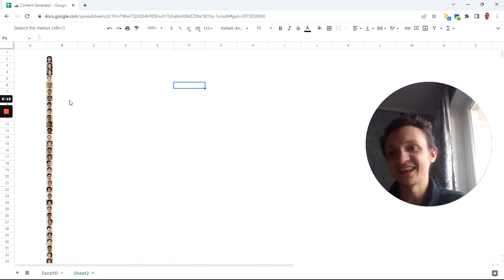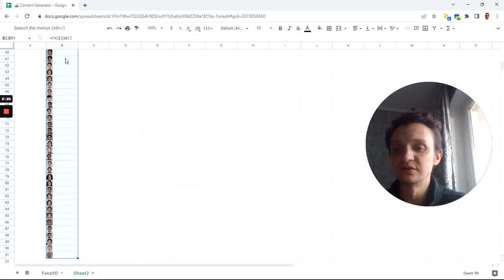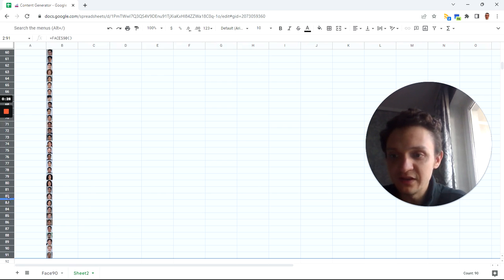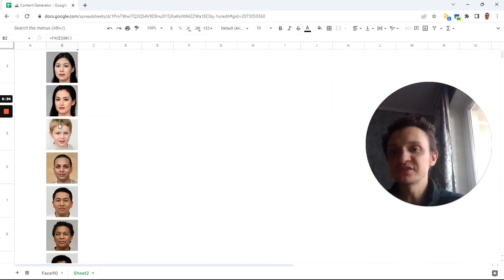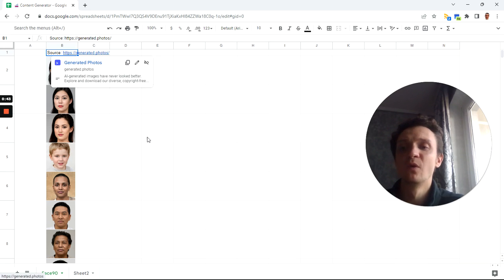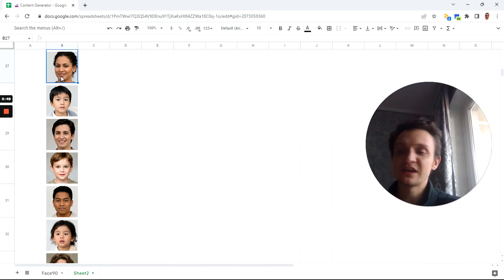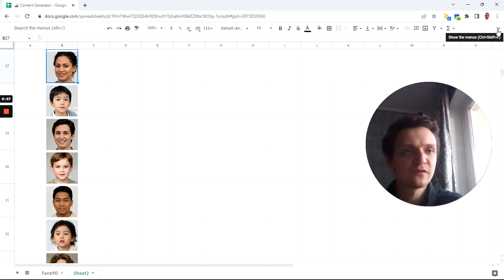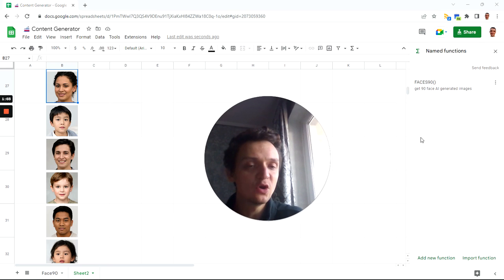Get 90 AI-generated fake Faces into your Google Sheets